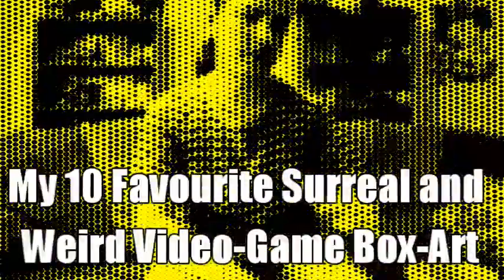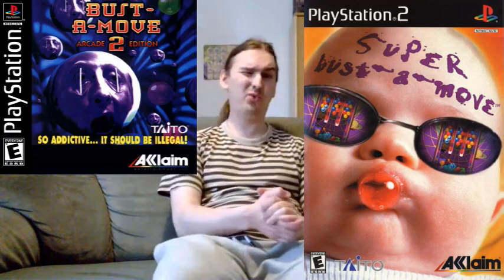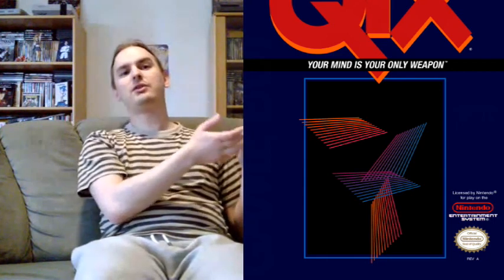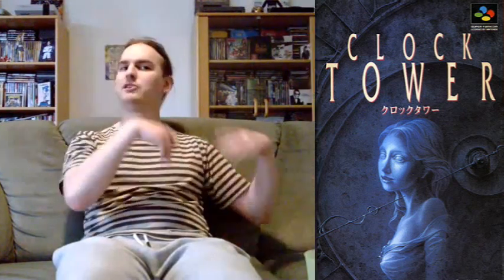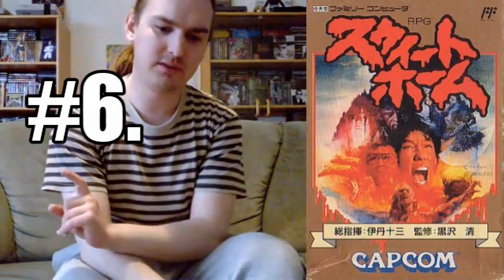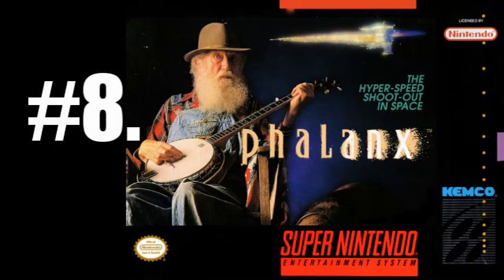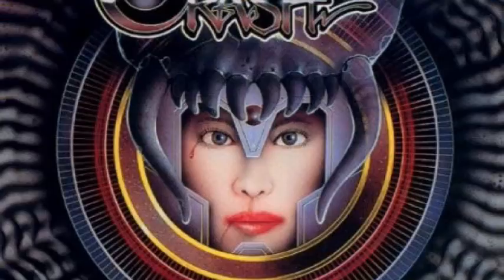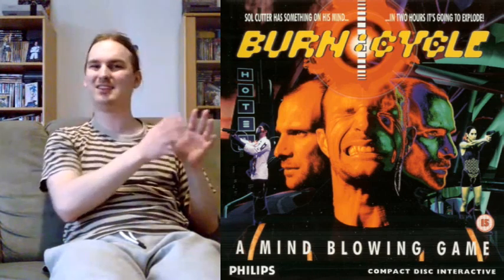TheHande's 10 favourite Weird and Surreal Video-Game Box-Artwork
These are some of my favourite weird and surreal box-art from video-games. From quirky and funny to kinda unsettling and strange.

Before people correct me, yes Devil's Crush is called Devil Crash in Japan and the cover I was remembering was probably Dragon's Fury (the European PAL conversion) which looks totally different but does have the Devil's Crush lady on it.